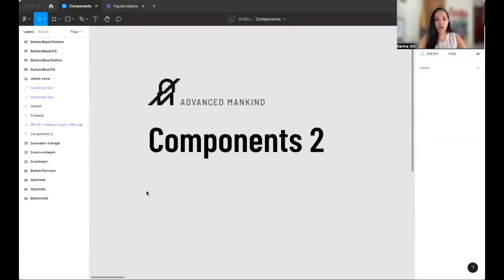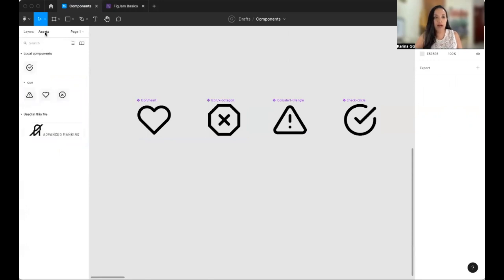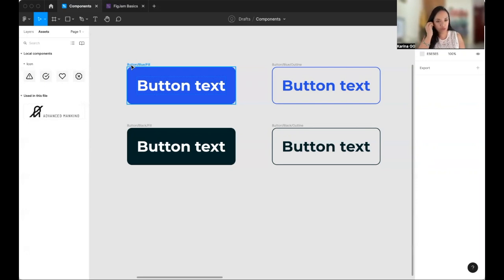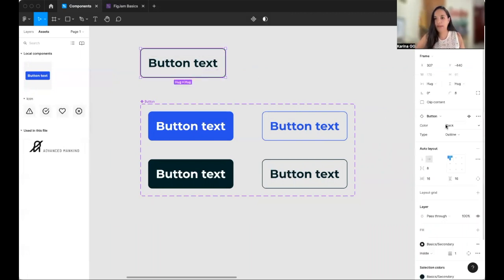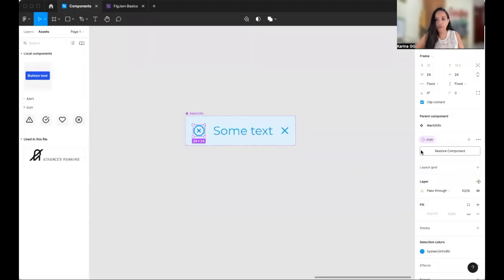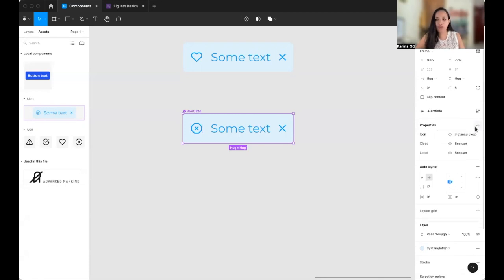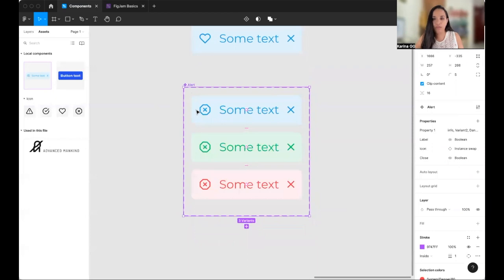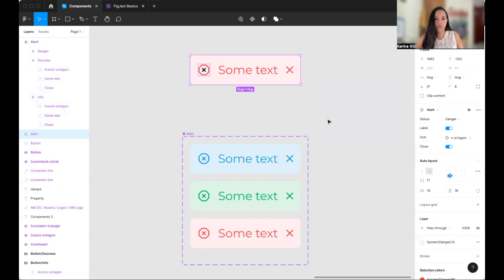Variants of Components on Figma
Karina breaks down how to use variants of components in Figma.